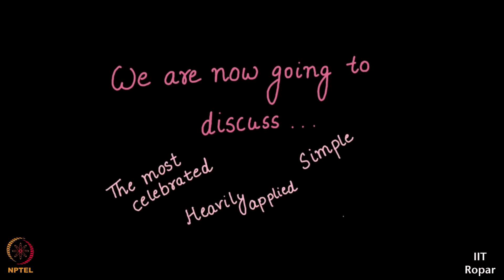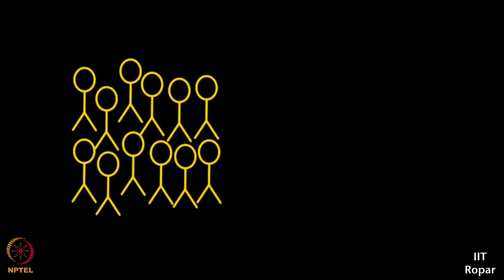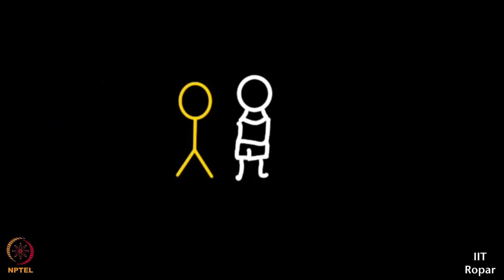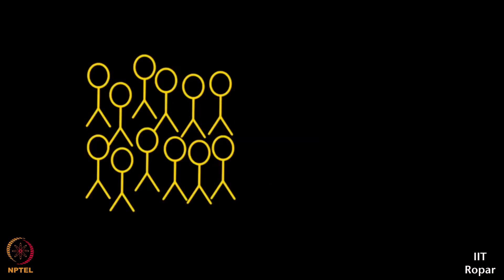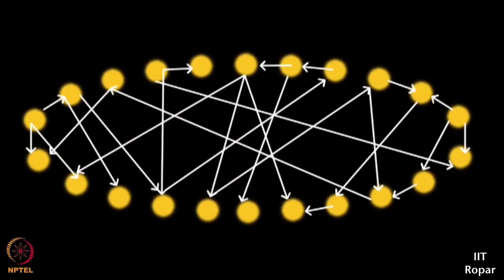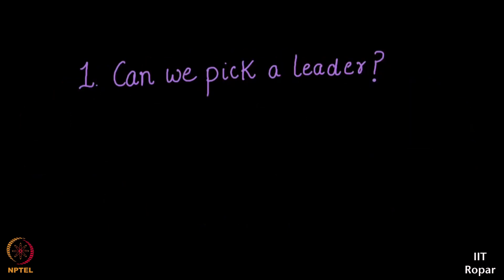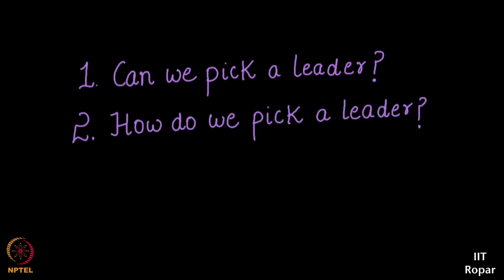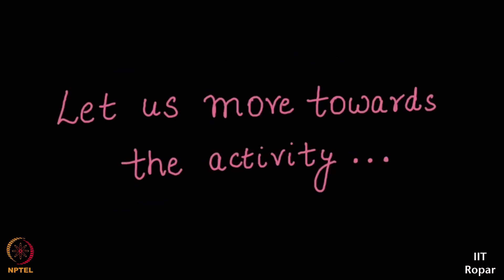mod 12 Page Rank How does Google Work ? Part 01